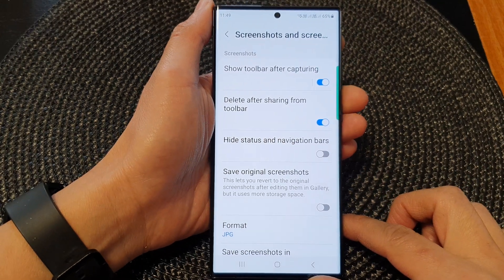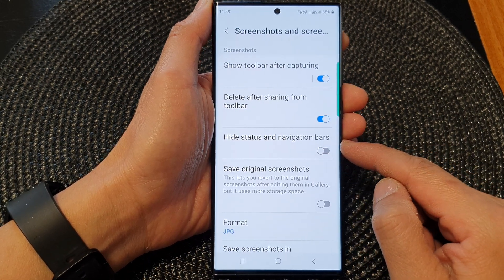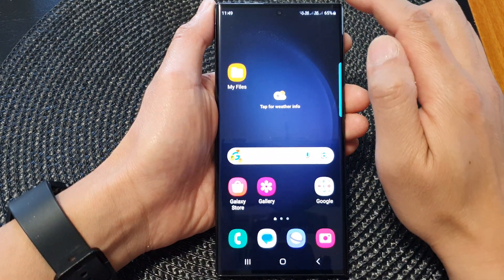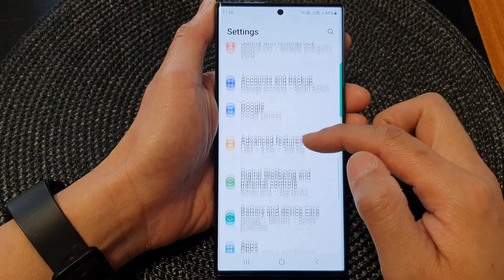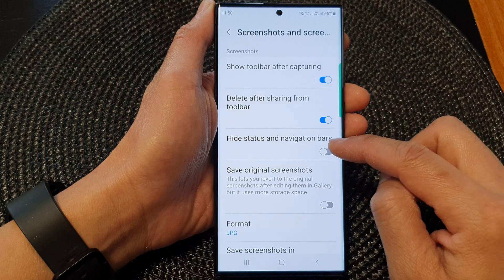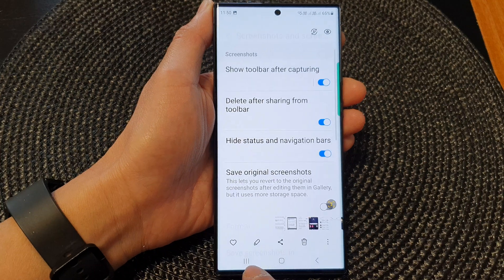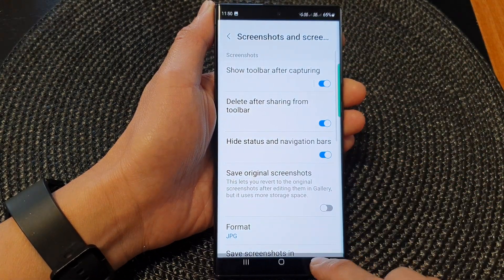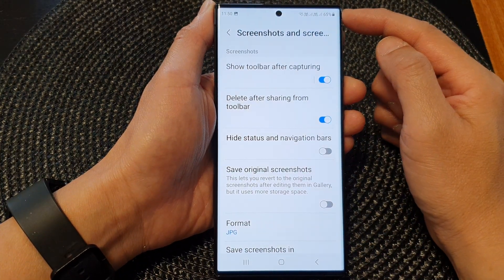Galaxy S23's: How to Show/Hide The Status and Navigation Bars In the Screenshot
Learn how you can show or hide the status and navigation bars in the screenshot on the Samsung Galaxy S23/S23+/Ultra.

This feature provides users with the ability to control whether the status bar and navigation bar are visible in their screenshots, allowing for a customized and unobstructed view of the captured content. Discover how to use this feature and learn about the advantages it offers for creating cleaner and more visually appealing screenshots on your Galaxy S23.

The purpose of the "Show/Hide The Status and Navigation Bars In the Screenshot" feature on Samsung Galaxy S23 is to give users control over how the status bar and navigation bar appear in their screenshots. By enabling or disabling this feature, users can choose whether they want the status bar and navigation bar to be visible in their screenshots or if they prefer a clean and unobstructed screenshot.

The benefits of this feature are:

1. Customization: Users can personalize their screenshots by deciding whether they want the status bar and navigation bar to be included or hidden. This allows for a cleaner and more focused presentation of the content in the screenshot.

2. Enhanced Visibility: By hiding the status bar and navigation bar in screenshots, users can ensure that the main content of the screenshot is more visible and not obscured by these bars. This is particularly useful when sharing screenshots with others or using them for presentations.

3. Aesthetics: Some users may prefer a cleaner look for their screenshots without the status bar and navigation bar. By hiding these elements, screenshots can have a more professional and polished appearance.

By utilizing the "Show/Hide The Status and Navigation Bars In the Screenshot" feature on your Samsung Galaxy S23, you can have greater control over the appearance of your screenshots, resulting in a more tailored and visually appealing output.